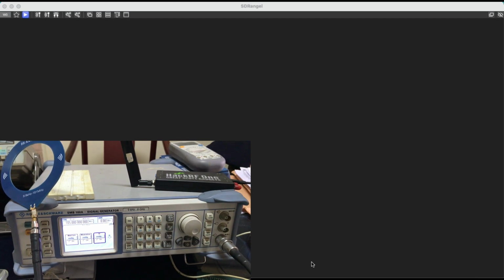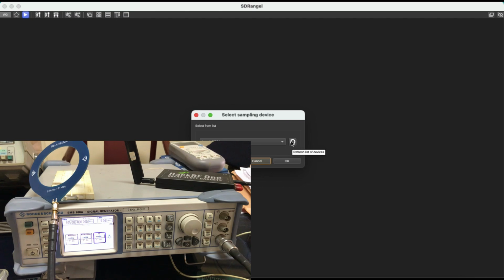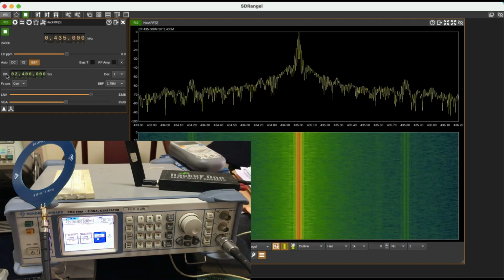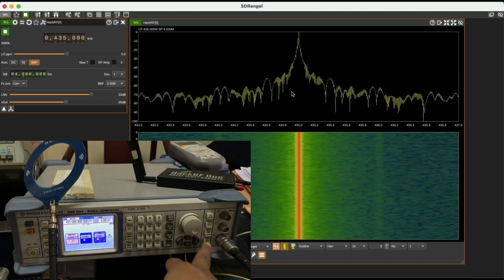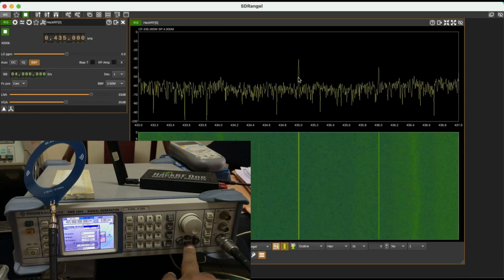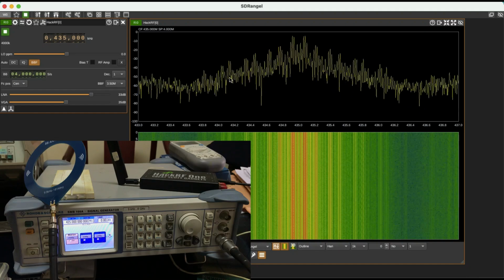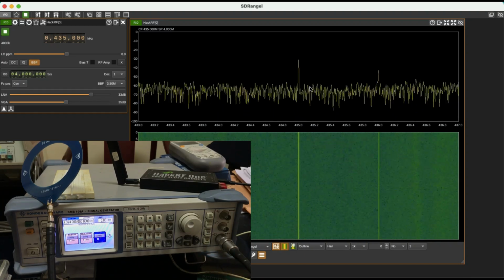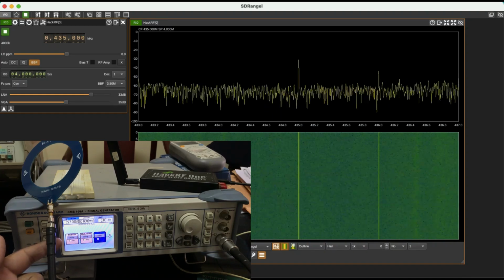R&S RF Generator Sweep from 100 MHz to 500 MHz | Reception using SDR HackRF & SDRangel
I Generated FM and AM modulation using RF Generator and Transmitted via antenna and recived it using HackRF and SDRangel.
Also RF sweep was generated and visualized using SDR